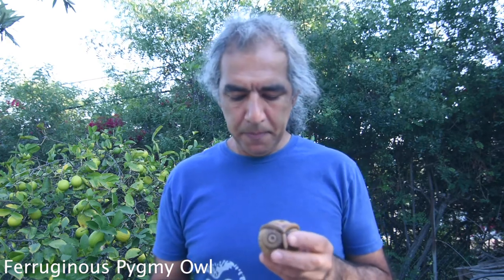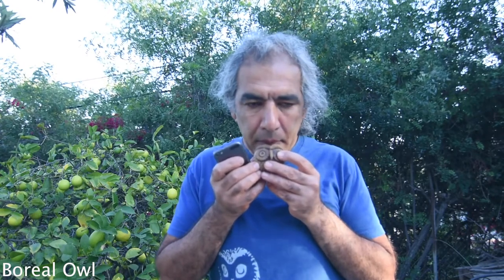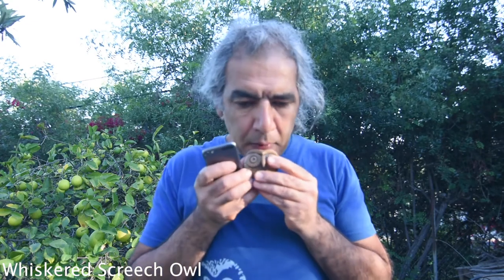Handmade Ceramic Owl Whistle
Handmade ceramic owl whistle by Rowshan Dowlatabadi

To make different owl calls, pour some water inside. The amount of water will change the pitch